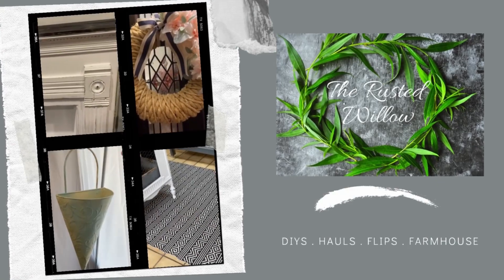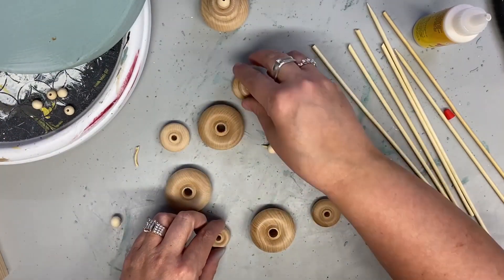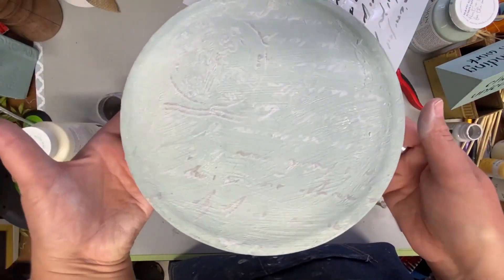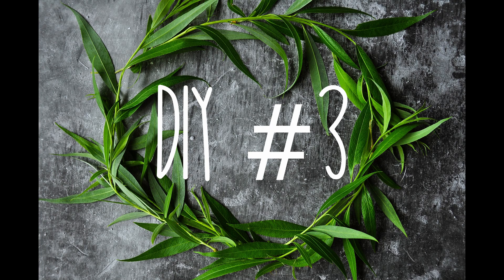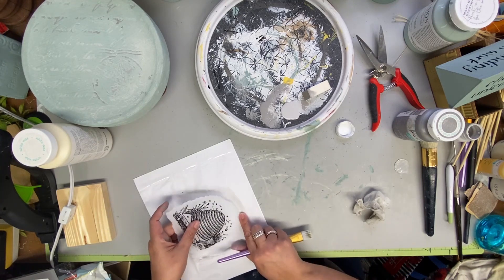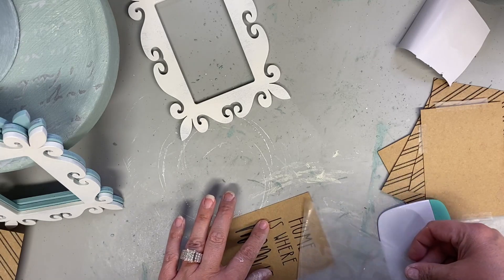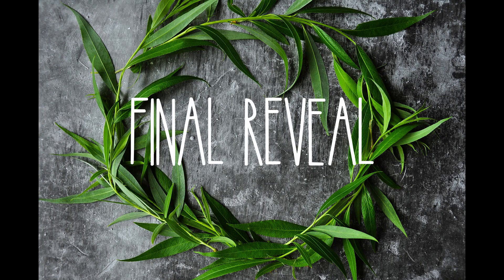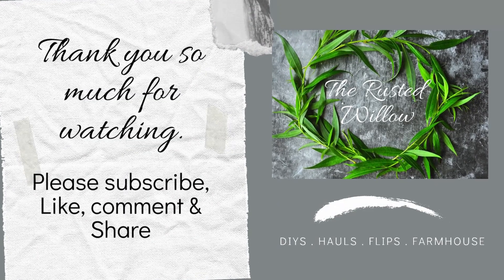HIGH END THIFT FLIPS🥰FARHOUSE SPRING DECOR🦋LETS BE FRIENDS COLLABORATION 💖GIVEAWAY!!🦋🎈🎁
Hello!

🦋 Must like Video
🦋 use a butterfly emoji in the comments if you want to be entered in the giveaway
and lastly
That's all guys!! GOOD LUCK!!!

DIY Decorative French Script Stencil Template for Painting on Walls Furniture Crafts (A4 Size) $6.99

Thank you so much for your support and stopping by! 😍

This is not a sponsored post; all my opinions are my own.😊

XOXO
Tammie Fletchall